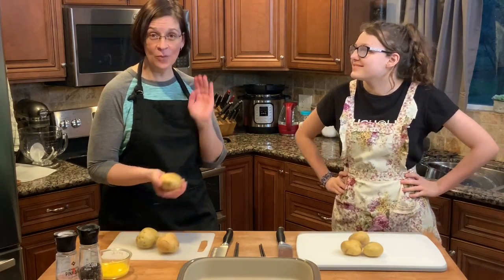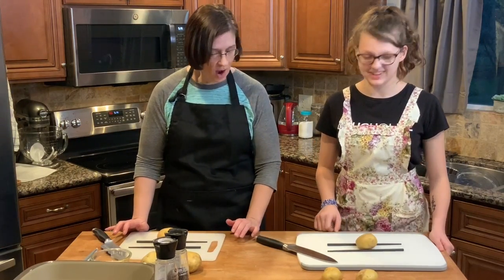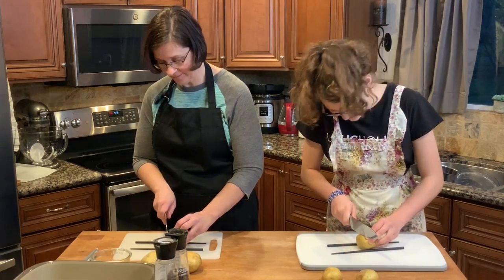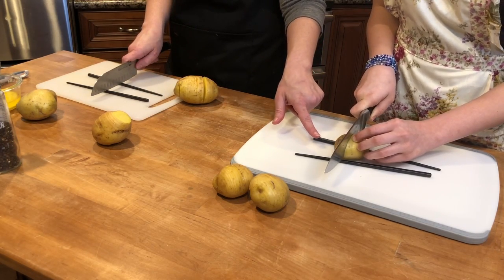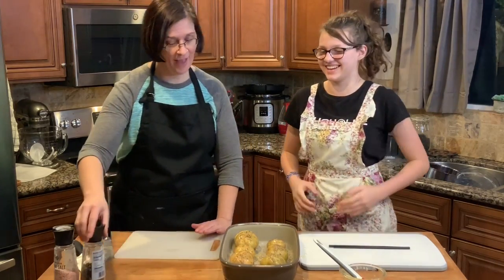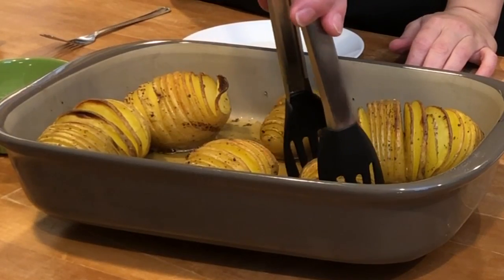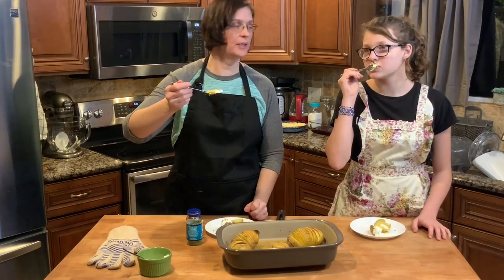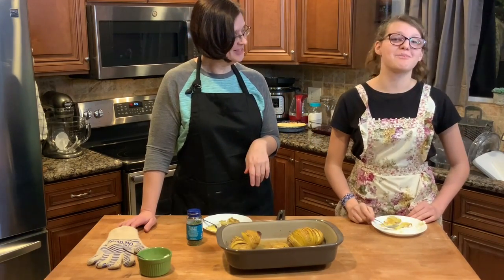Hasselback Potatoes - Adventures in Everyday Cooking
Hasselback Potatoes are so easy to make, even a kid can do it! And she has! Please give a warm welcome to Shae who is visiting Adventures in Everyday Cooking! We tackled the seemingly scary Hasselback Potato and she loved it! She plans to make this potato for her parents anniversary in a few weeks. So mom, if you are watching... just look away.